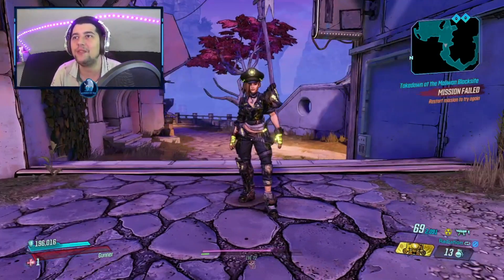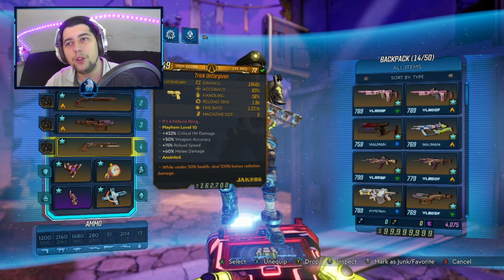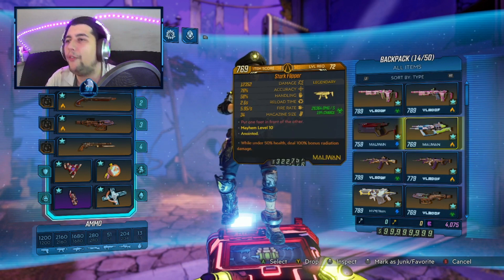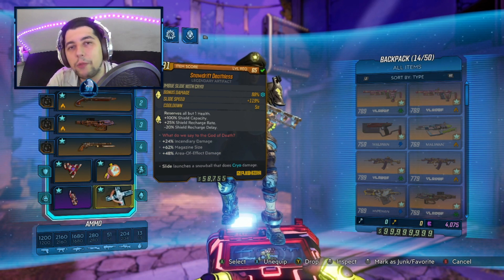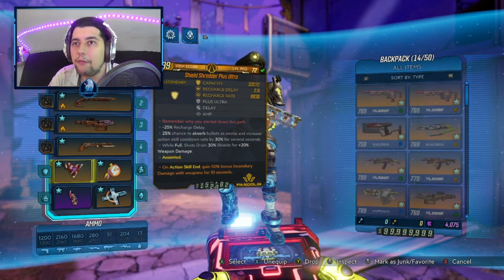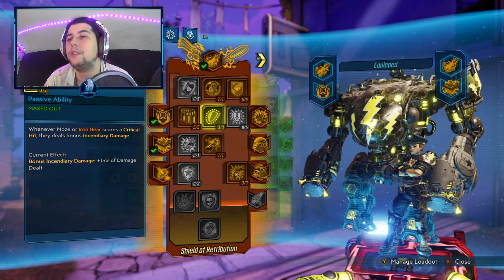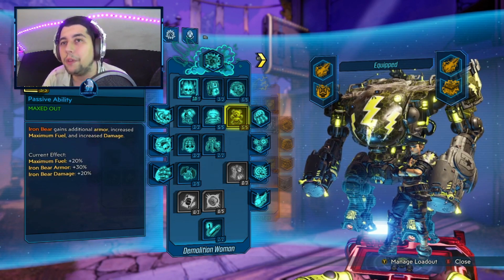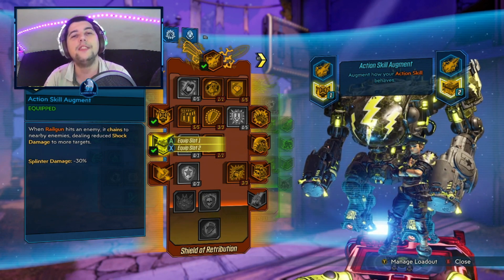Borderlands 3 Mega Bear Moze Build Level 72 (Best Bear Moze Build / BL3 Lvl 72 / Save File)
This is a cool way of playing Borderlands 3! I mean use Bear jump out of it then go into Dakka Bear and et voila you're the king of the damn! Ya should definitely try this one out!